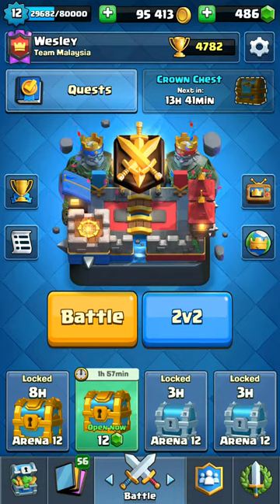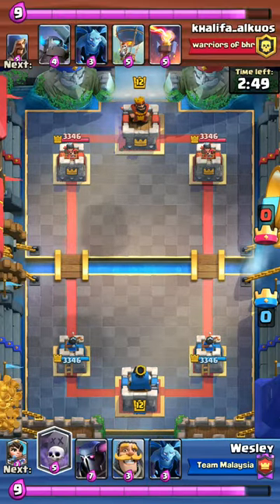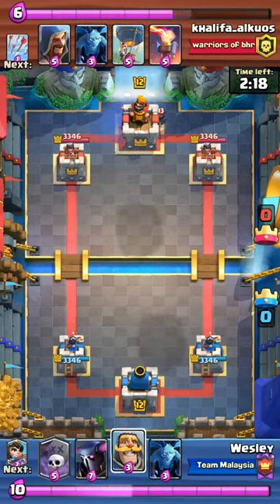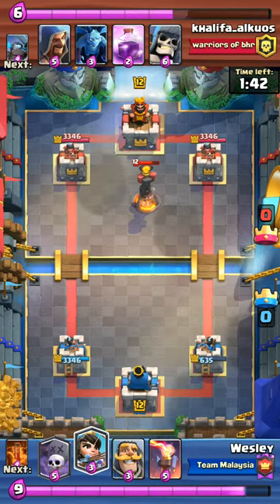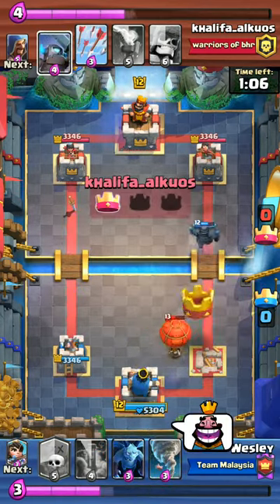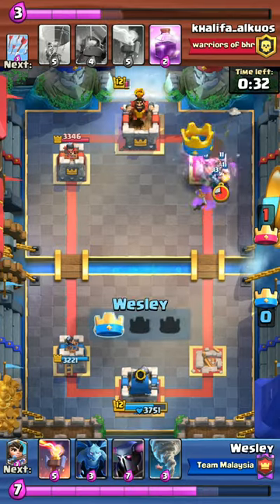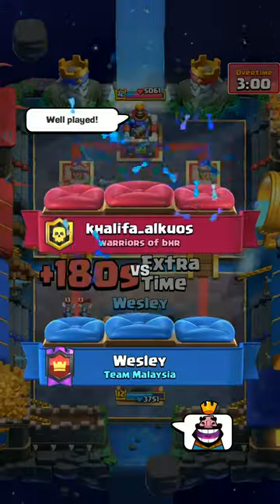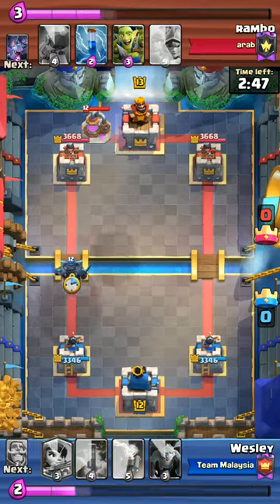Craziest comeback in Clash Royale part 1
Production Of Wesley Gaming
Clash Royale Google Playstore and IOS
Do check out part 2 also.